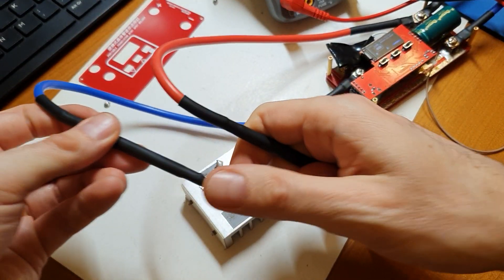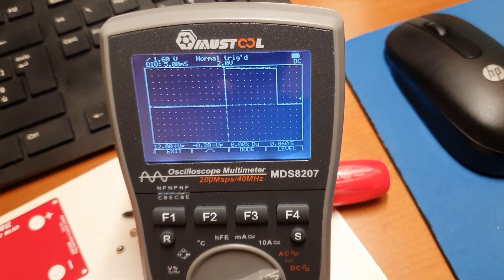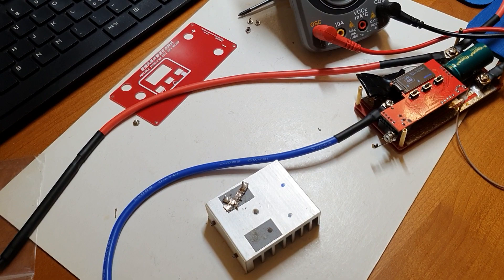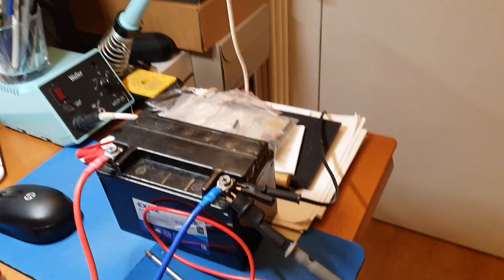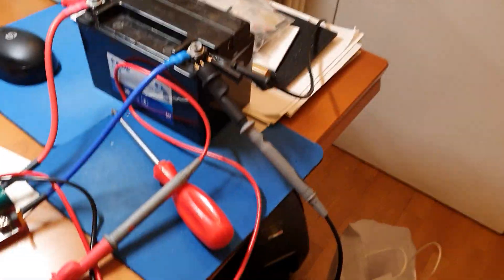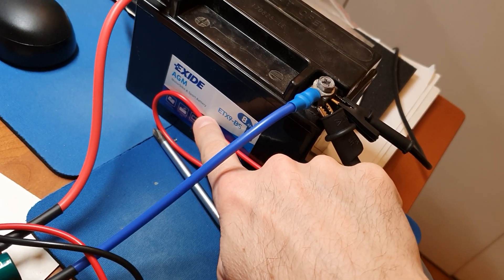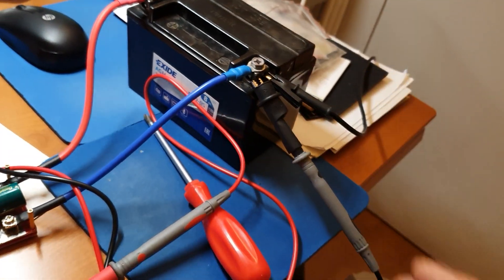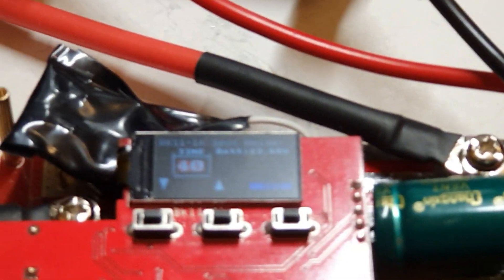Mini Spot Welder (BK/BL series) Arduino Port Weld Tests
First welds with the ported Arduino Pro Mini version (current done up to 40ms). Timing is good, gate drive looks good, more tests will be done to see how long this lasts!

P.S: have been doing these tests with only 4 FETs